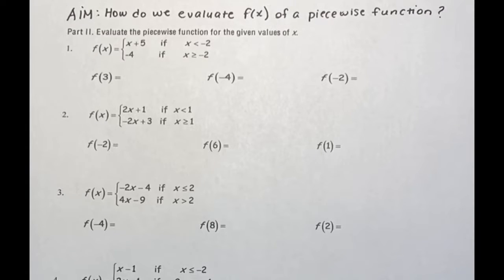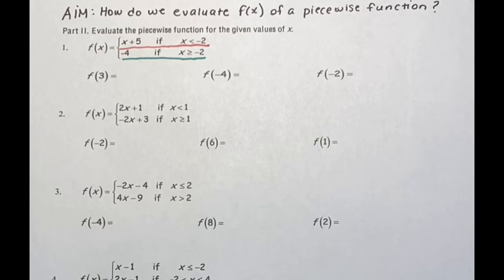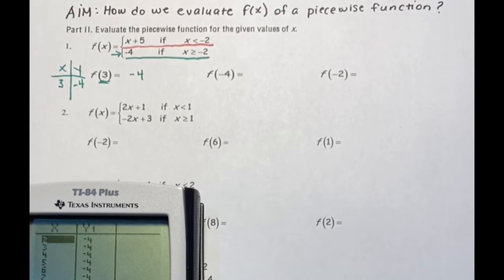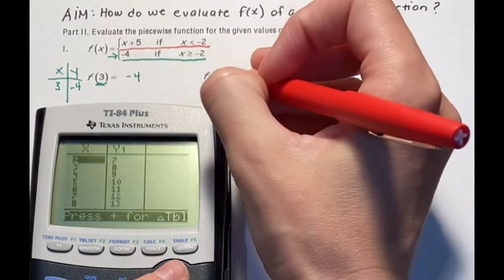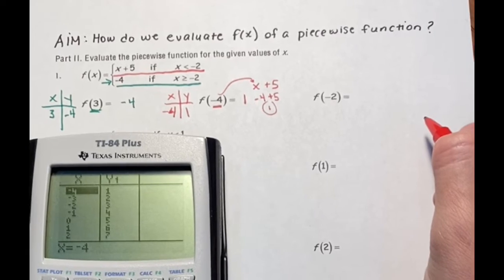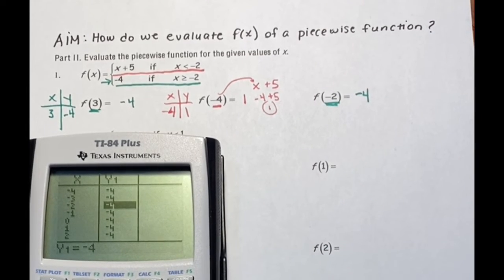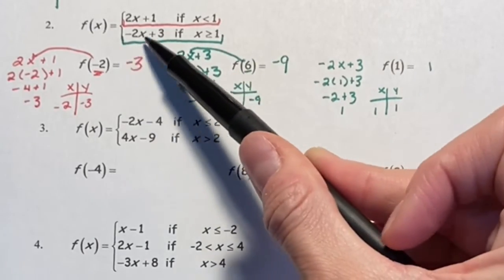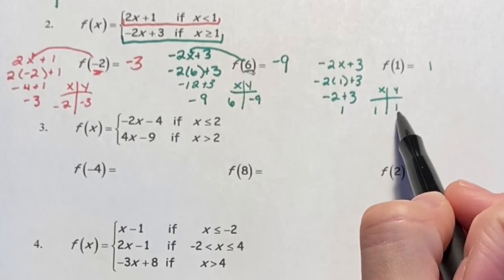Piecewise Functions-evaluating the value of f(x)